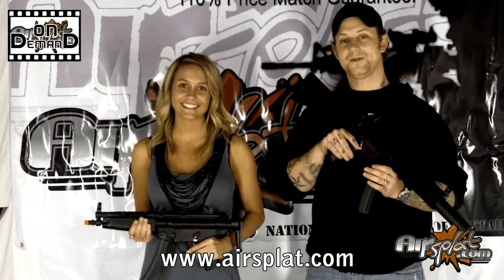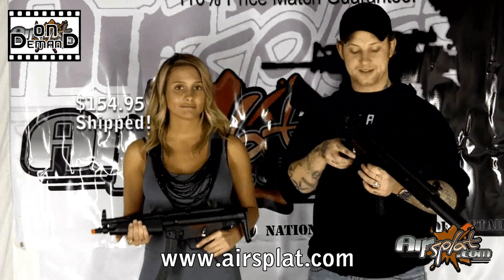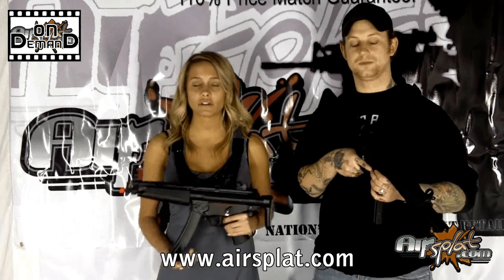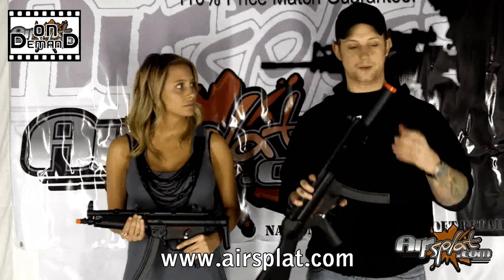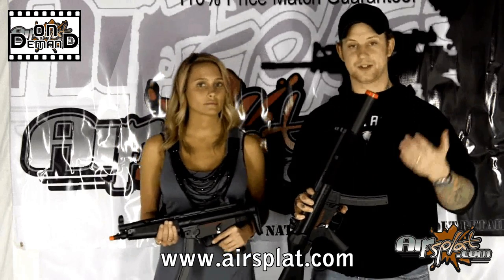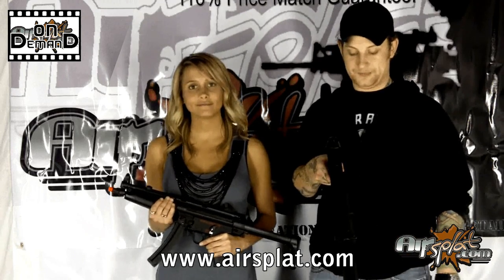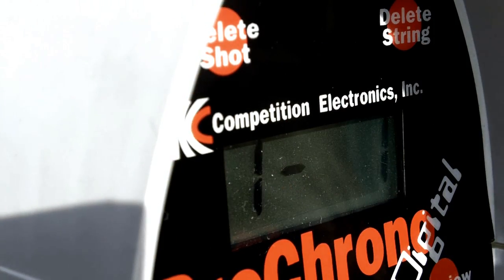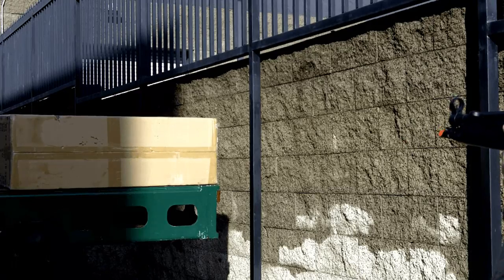AirSplat OD - ICS MP5 Sport Series Airsoft Electric Gun Review Ep 18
The MP5 is a revolutionary compact submachine gun used by many law enforcement agencies and military forces all around the world. Jake and Kristen go over the ICS Airsoft variant. It offers the same capabilities and features as the real MP5, but toned down for use in Airsoft. The compact size makes it the ultimate airsoft CQB weapon.
*All Airsoft Guns Require Orange Tips*